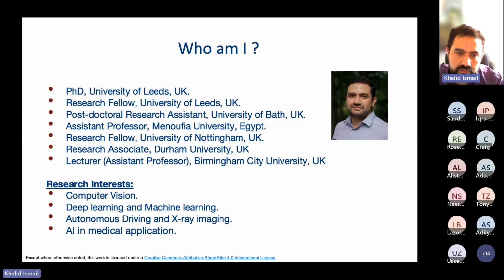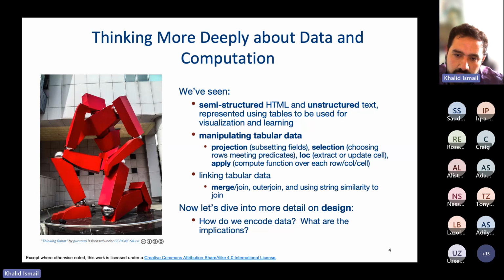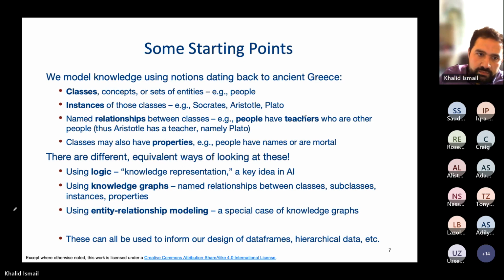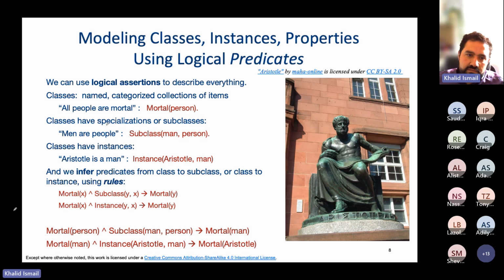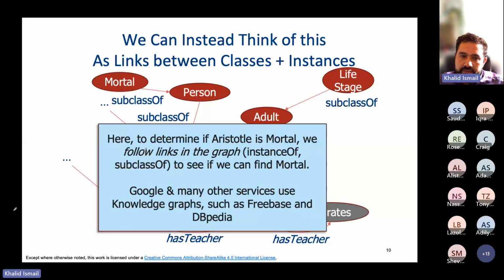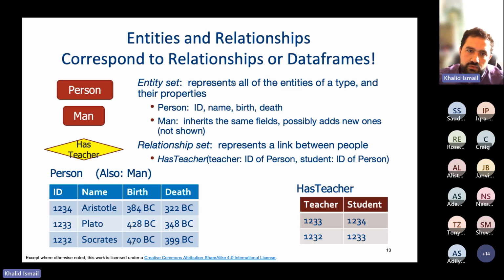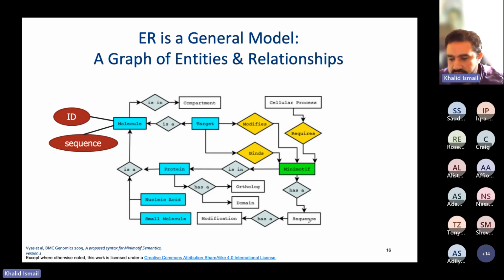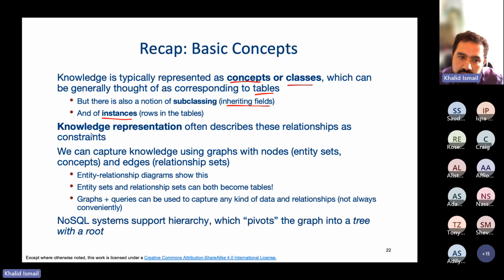ELAN Hackathon Data Representations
Explanation of data representations by Dr Khalid Ismail